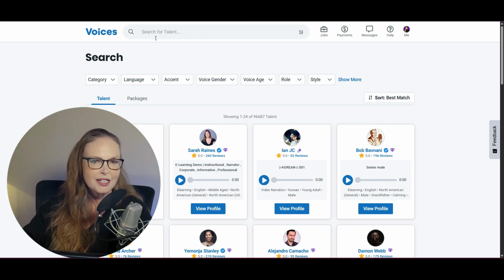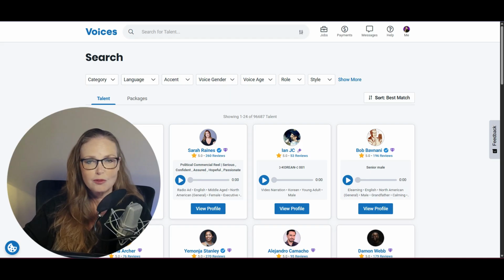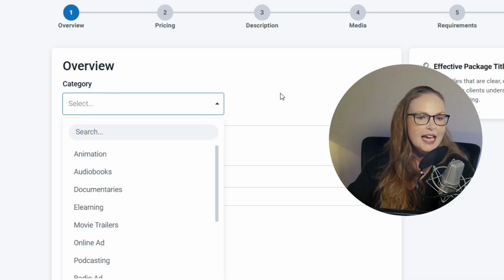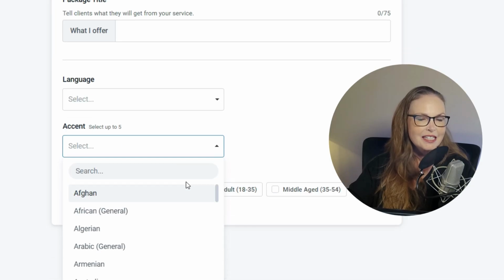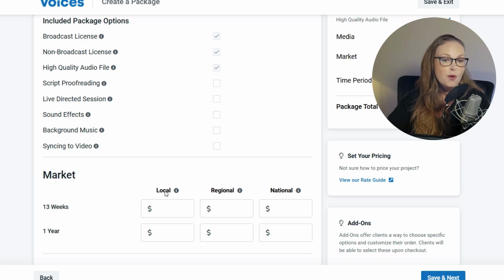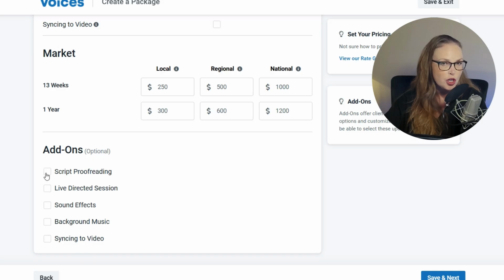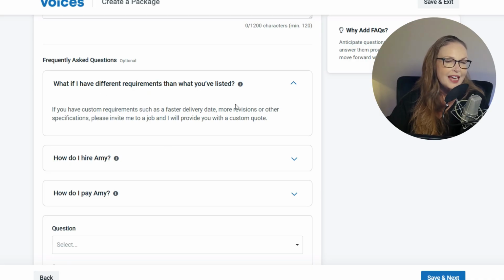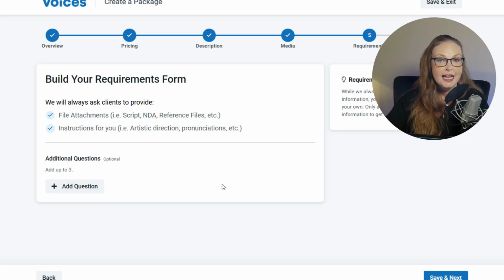Ready to Stop Auditioning? This Voices.com Strategy Changes Everything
Learn how to create powerful VO packages on Voices.com that attract clients, boost visibility, and help you get booked — even when you’re not auditioning. This step-by-step tutorial shows you exactly how to build and optimize your packages to stand out in voiceover search results.

This is the third video in my Voices.com tutorial series.

🛒Products / Gear used in this video:
Neumann TLM 103 Microphone Bundle (Amazon Link) ➡️
Stedman PS101 Proscreen Popfilter (Amazon Link) ➡️
Audient iD22 Audio Interface (Amazon Link) ➡️

While this video is NOT sponsored, some links provided are affiliate links…which just means if you click through and make a purchase, I'll receive a small commission at no additional cost to you. Thank you for supporting this channel!

🎙️Download my FREE guide to building a BUDGET-FRIENDLY voiceover studio!

⏰Video Chapters⏰
00:00 - Video Open
01:27 - What are Voices.com Packages?
02:50 - Why Packages Are Useful
04:43 - How to Create a Package
15:19 - Managing Your Packages
17:23 - Building Out Your Recording Space
18:08 - What to Do Next

QUESTION: What part of today's video helped you and provided the most value?

Here are the ways to work with me here at Mastering the Microphone:
⚡️FREE VIDEO: Follow along as I walk you step-by-step through a simple daily vocal warmup routine: ➡︎
⚡️DIGITAL COURSE: Get on the waitlist for my upcoming class which maps out EXACTLY what you need to get started in voice over: ➡︎
⚡️FREE AUDIO SAMPLE: If you'd like me to voice your project, email an excerpt of your script for a complimentary audition sample: ➡︎

In-Depth YouTube Channel Analytics and Ideas

ABOUT THIS VIDEO: Ready to start getting booked without constantly auditioning? In this step-by-step Voices.com tutorial, I’ll show you how to create, optimize, and publish Packages that help clients find and hire you directly.

Whether you’re brand new to Voices.com or ready to level up your visibility, this guide will show you exactly how to build a package that books.

My mission here at Mastering the Microphone is to help voice actors and speaking professionals unlock their performance potential – no fluff and no fear!

We offer no promise, guarantee, or expectation of any level of success or earnings. Your results will be determined by factors beyond our control, including, but not limited to, your financial condition, level of experience, skills, effort applied, education, and changes within the market. Your use of any information contained in our content, programs, or materials is at your own risk. By using and accessing our content, you agree that we are not responsible for any decision you may make regarding information presented or as a result of purchasing any products or services.

An original video production by Purple Gypsy Productions.